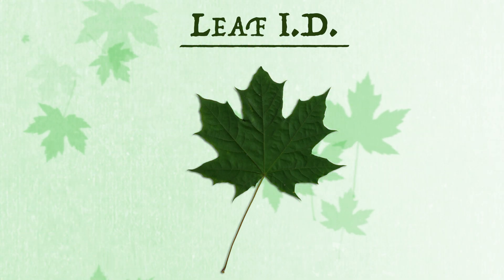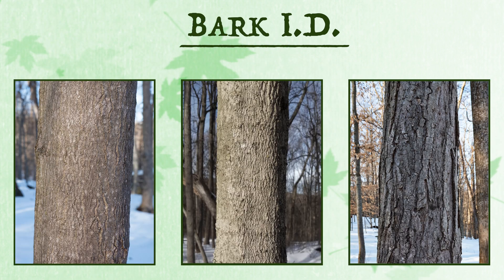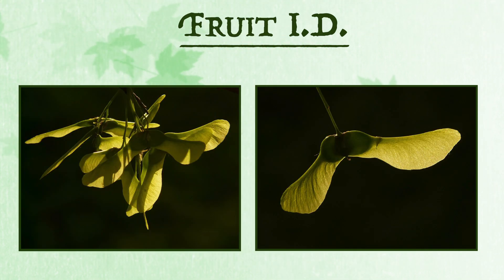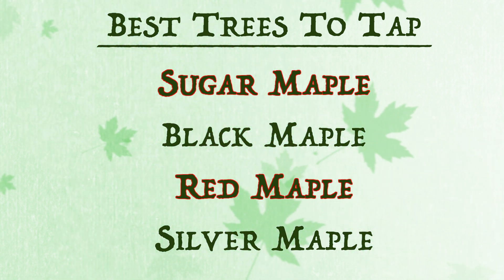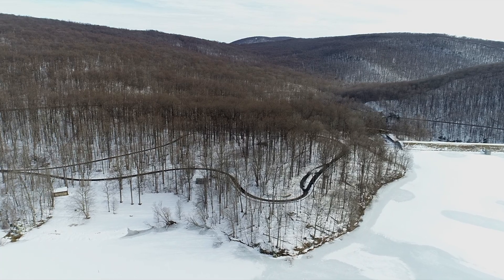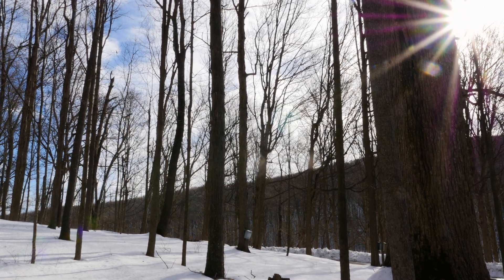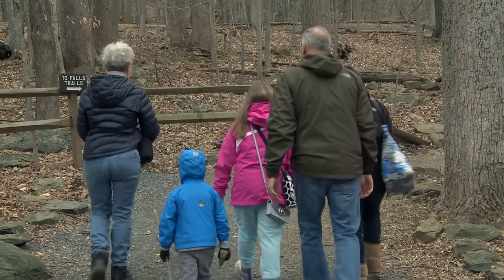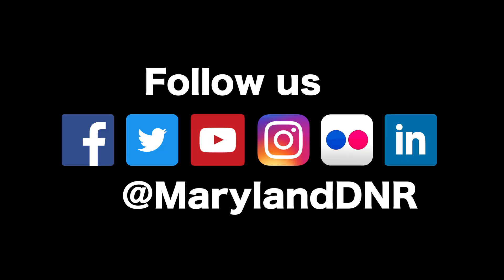Maple Tree I.D. - Maryland Department of Natural Resources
A video produced by the Maryland Department of Natural Resources for the Maryland Park Service.

In the video, Ranger Jeremy Hulse provides information on maple tree identification, sugar content by species,  sizing recommendations for tapping, and location selection.

Visit the parks website at dnr.maryland.gov/publiclands/pages/western/cunningham.aspx or the
Friends of Cunningham Falls and Gambrills State Park's website at cunninghamgambrill.org for information about the event.

Narrated by Ranger Jeremy A. Hulse

Filmed and Edited by Stephen J. Badger